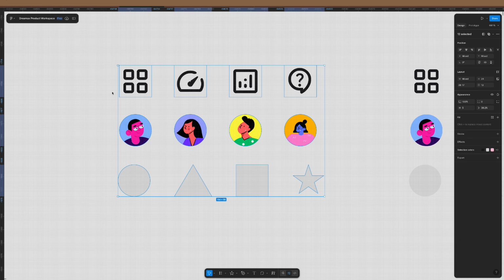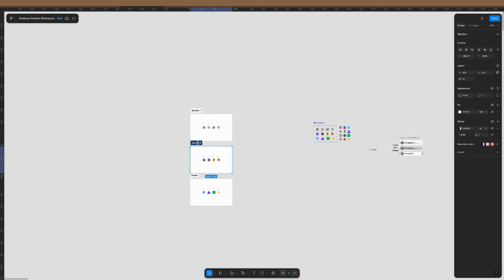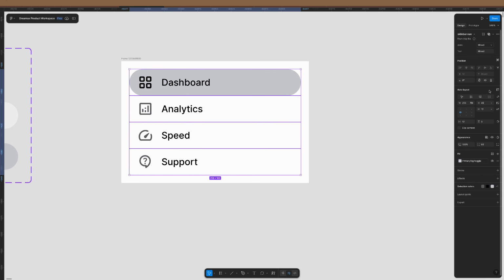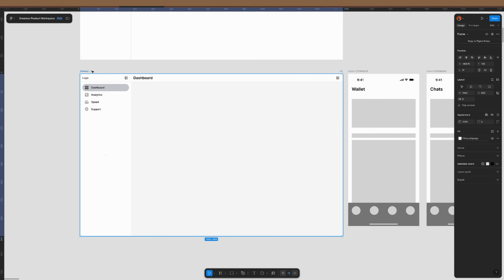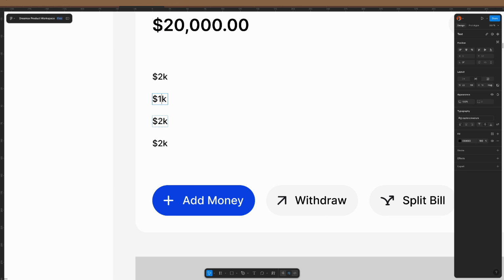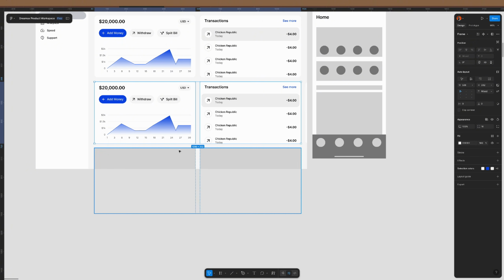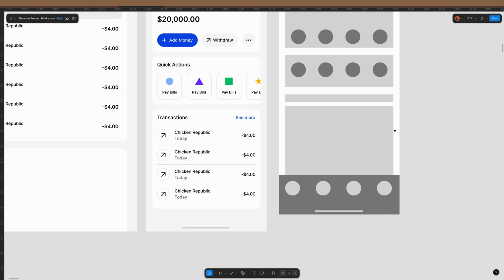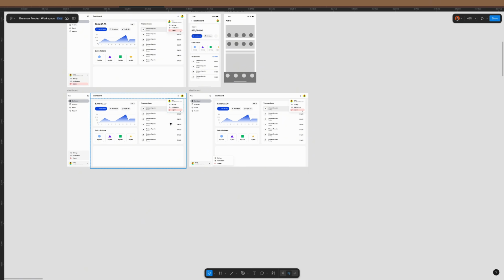How to design a dashboard and its components (SideBar, Dropdown menu, layout)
My Courses you may like

🚀 Brand identity design Course from scratch to hand off